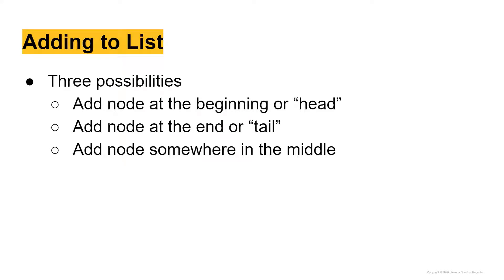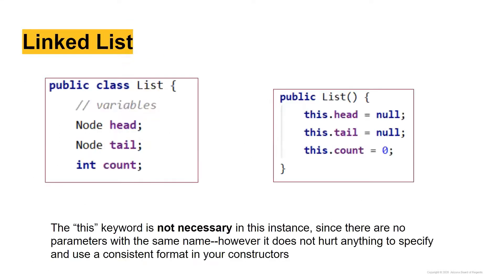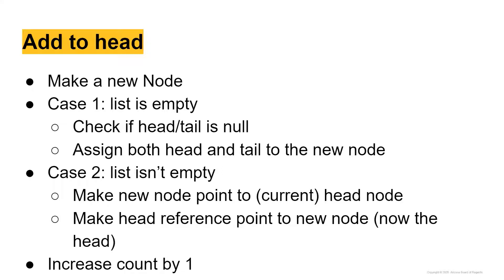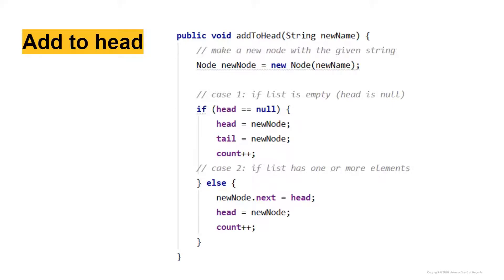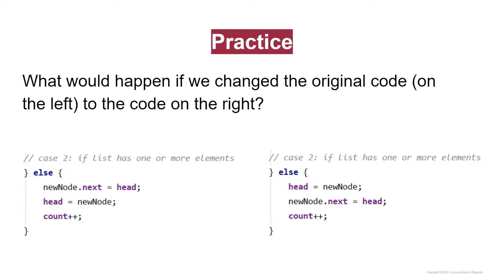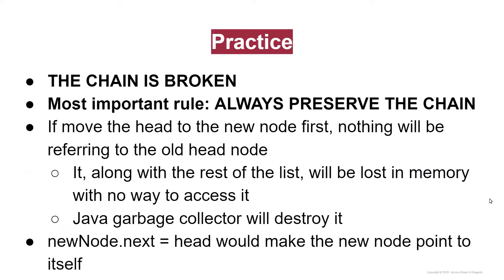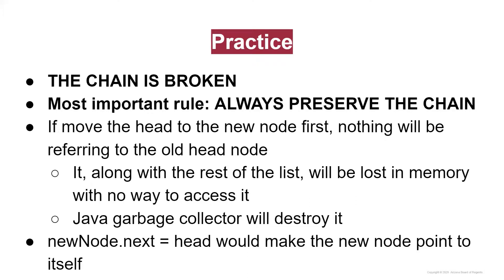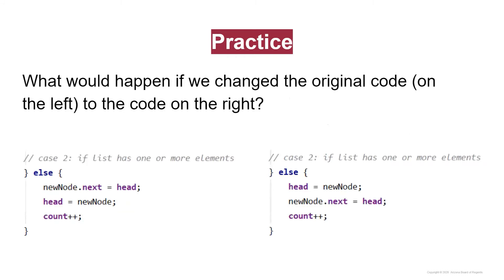CSE110 - Adding Nodes to the Beginning of the Linked List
This video contains an explanation and examples of Adding Nodes to the Beginning of the Linked List from CSE110 from Arizona State University.